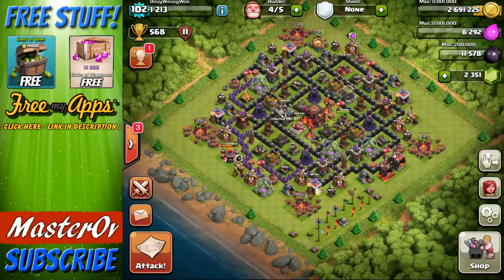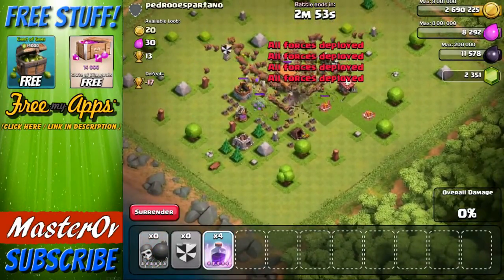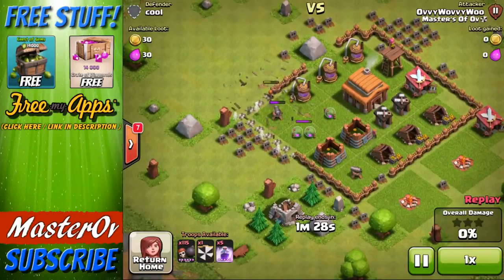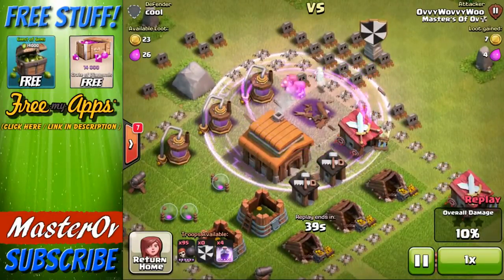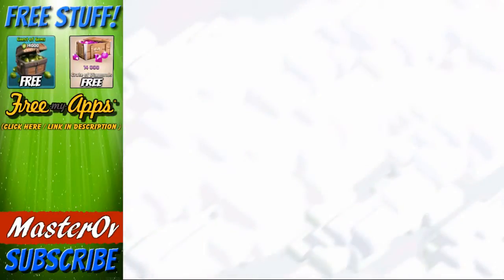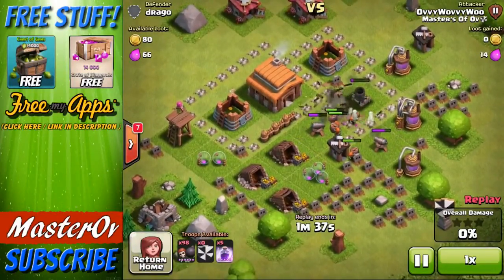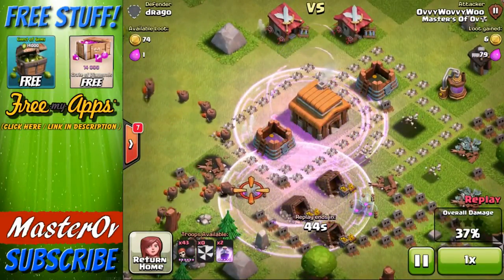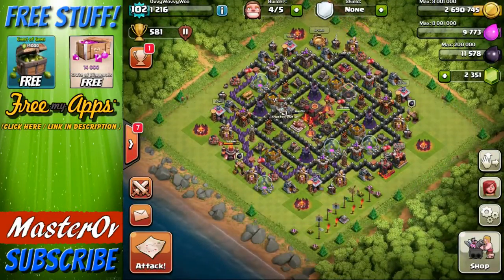TROLLING LOW LEVELS! Clash Of Clans Destroying A Base With Wallbreakers!